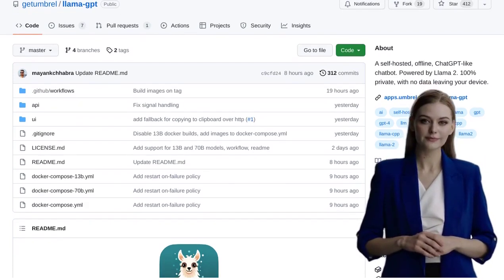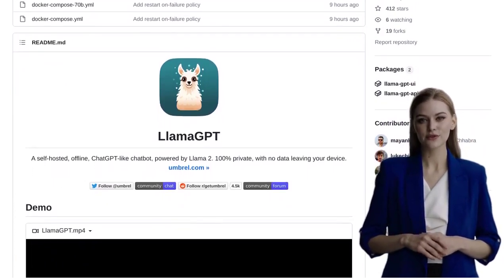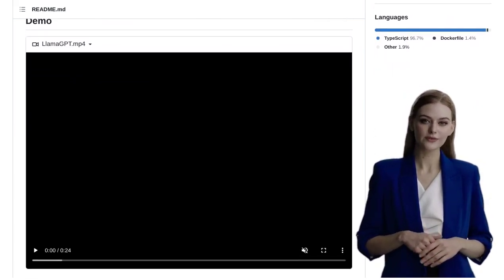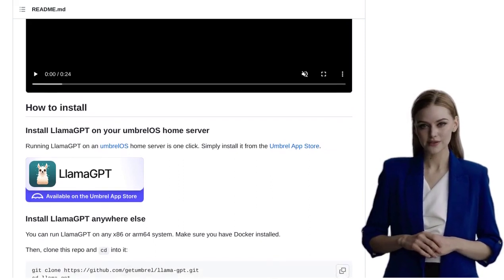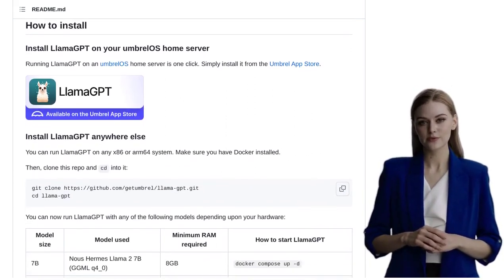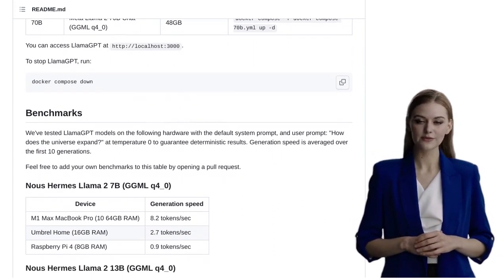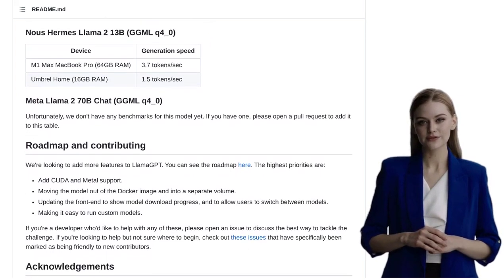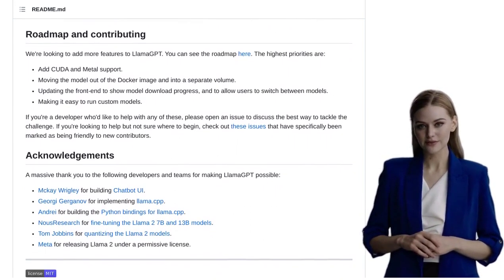Introducing LlamaGPT: Your Offline, Private AI Chatbot | Powered by Llama 2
The HackerNews post introduces LlamaGPT, a self-hosted, offline chatbot powered by Llama 2. It emphasizes that the chatbot is 100% private, with no data leaving the user's device. The chatbot can be installed on various systems, and benchmarks show its generation speed on different devices. The roadmap includes adding more features and making it easier to run custom models. In the comments, users discuss adding private data to the chatbot, the difficulty of implementing machine learning techniques, and the possibility of running the chatbot on GPUs. Other projects and tools related to chatbots and AI are also mentioned. The issue of censorship and trademarks associated with the term "GPT" is also discussed.